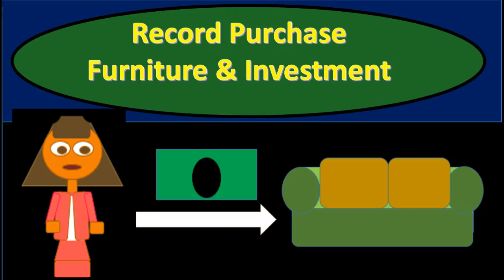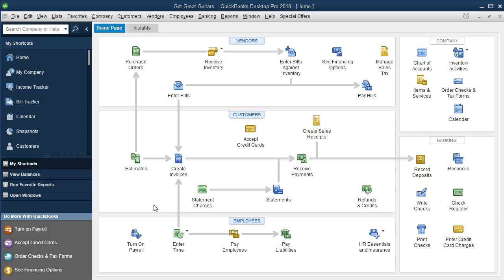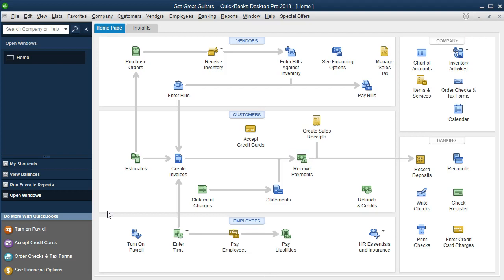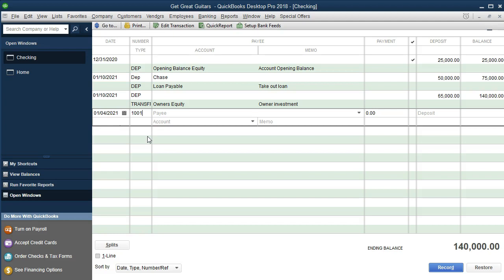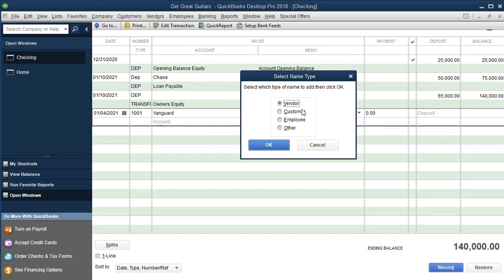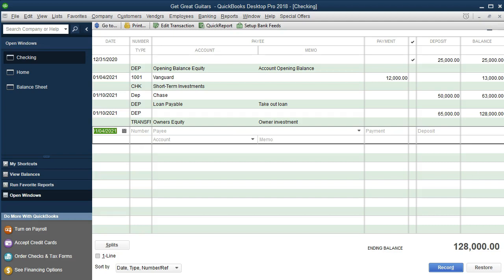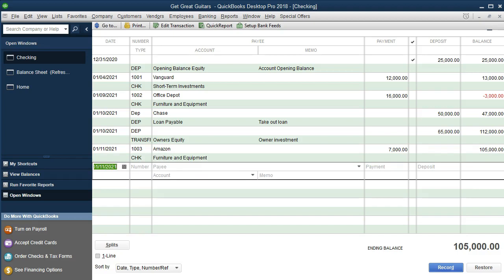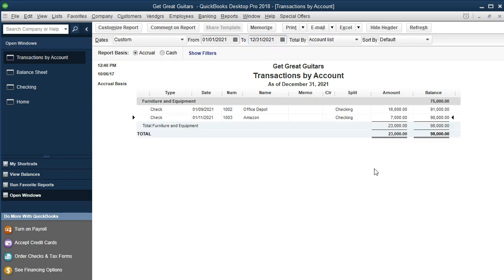QuickBooks Pro 2018 Record Transactions In Register Investment & Furniture - New version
QuickBooks Pro 2018 - New version - Record Transaction in Register for investment and furniture will record two transaction which are less common and therefore more difficult. We will show how an investment into something like a mutual fund can be recorded in QuickBooks Pro 2018. There are different ways to record this transaction in QUickOBooks PRo 2018 but we will be using the check register. The registers are often under used by many users of the QUickBooks program but they can be a very useful too. We will also record the purchase of furniture using the register within QuickBooks Pro 2018. The purchase of furniture is another transaction that is not as common, does not happen as often as other financial transactions and is therefore more difficult. One main component to keep in mind when recording the purchase of furniture into the accounting software is that the furniture needs to be capitalized as an asset rather then expenses. To accomplish this we need to set up the furniture account type as a fixed asset.